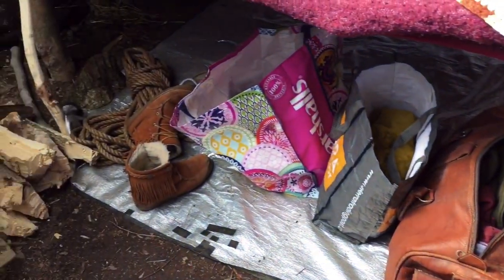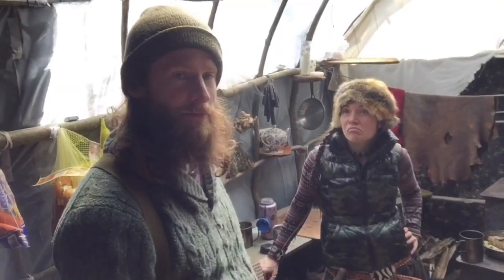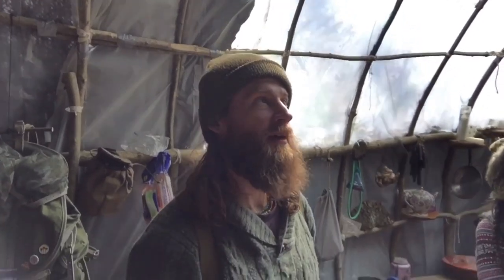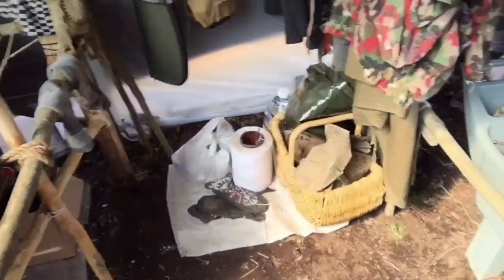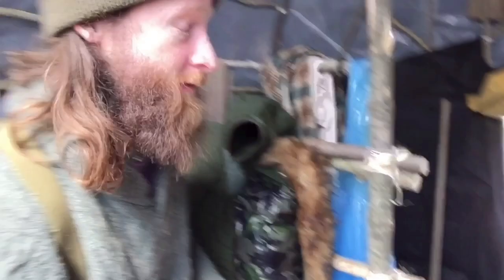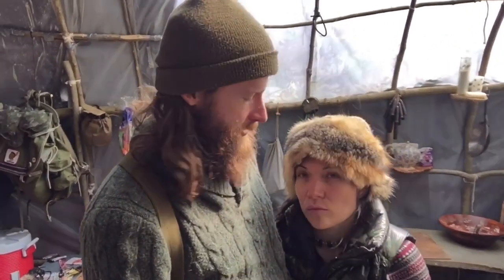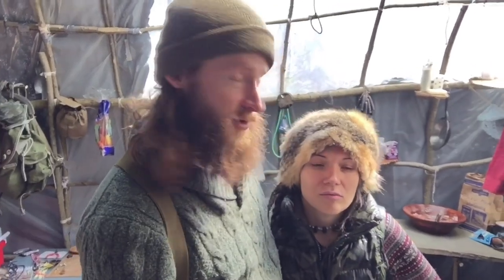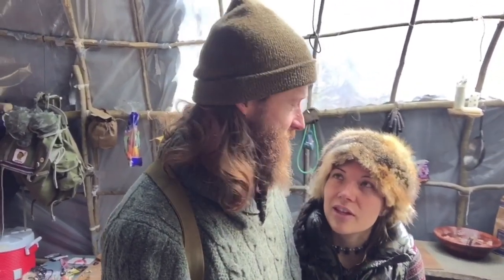Bushcraft Hammock Bed for Longhouse, Clearly Canadian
We have been hard at work fixing up the longhouse. Last week we built a couple bushcraft tables for the longhouse. We then built an awesome bushcraft bed from trees, natural rope and wool blankets. It feels like a hybrid bed/hammock. We talk about our plans, wish everyone well and give a shout-out to Clearly Canadian. Checkout his channel.